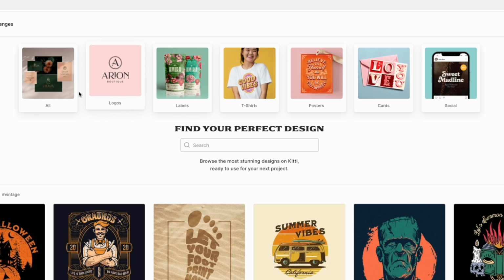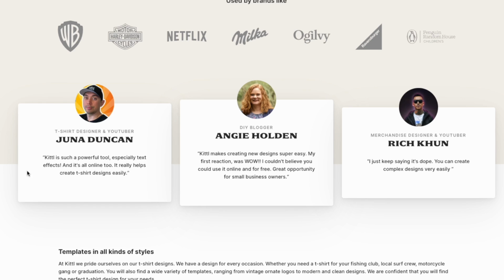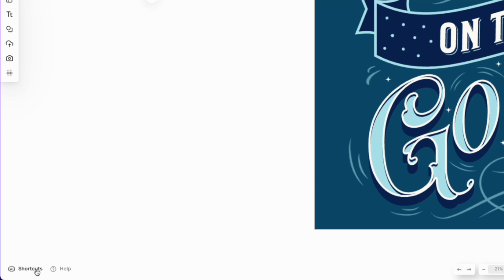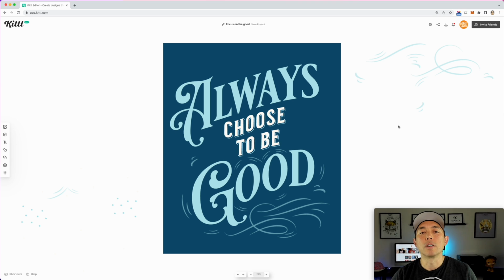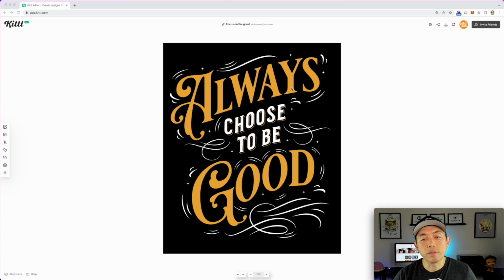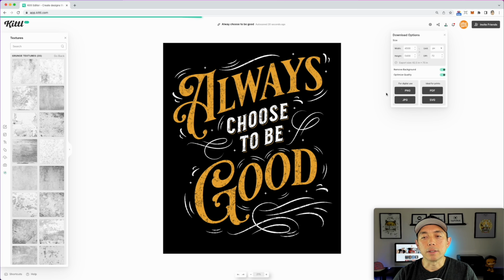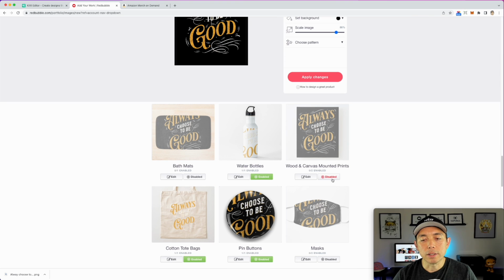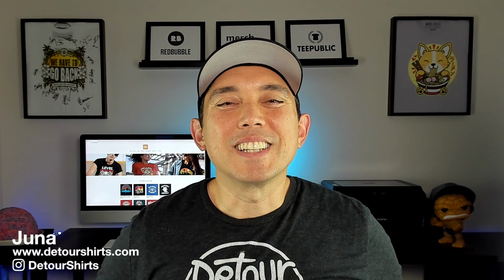How To Use Kittl for Beginners for Print on Demand |Full Step by Step Tutorial from Beginning to End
Full Kittl Tutorial

How To Use Kittl for Print on Demand |Full Step by Step Tutorial from Beginning to End